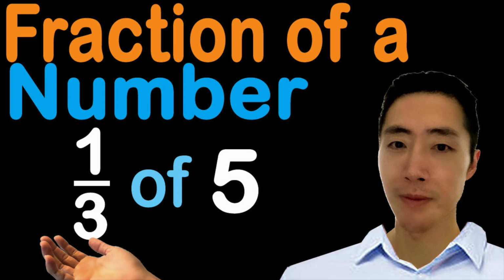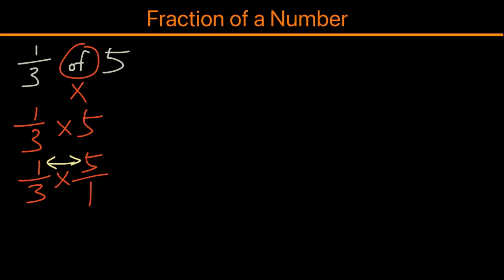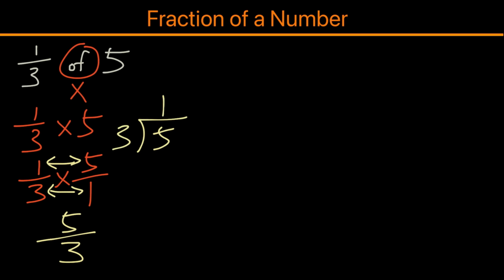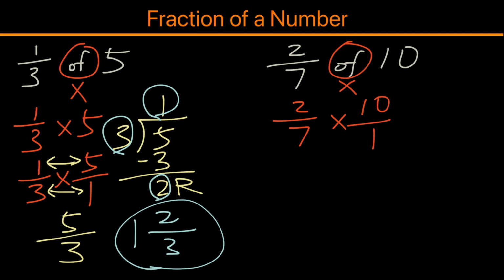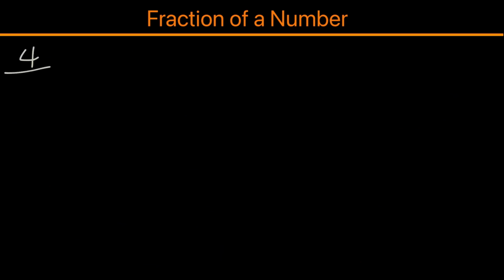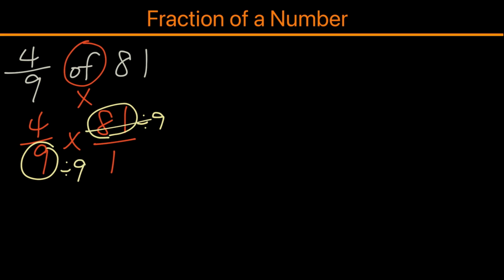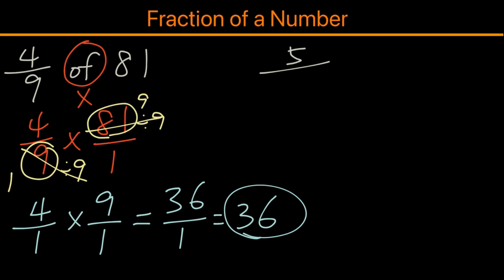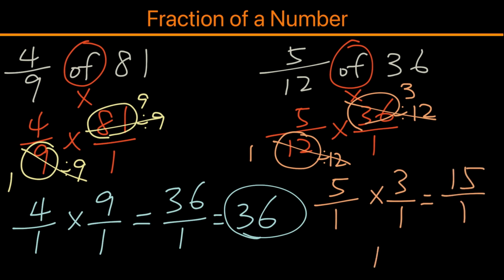Finding a Fraction of a Whole Number (Step by Step)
Learn how to find fraction of a whole number with step by step instructions. Four examples with solutions for each.

00:00 Intro
00:11 What is 1/3 of 5?
01:13 What is 2/7 of 10?
01:58 What is 4/9 of 81?
02:49 What is 5/12 of 36?
03:40 Outro